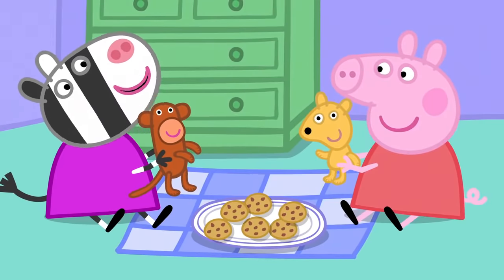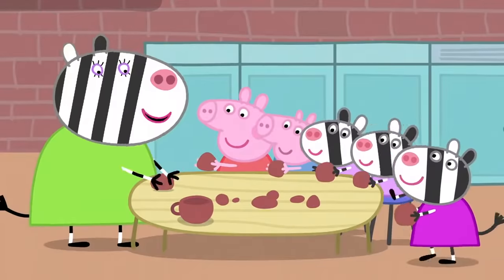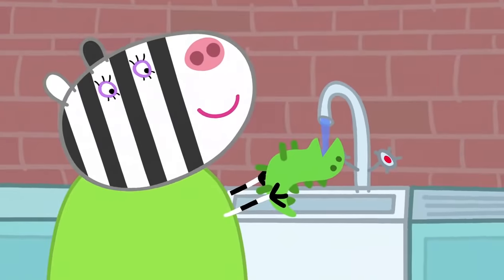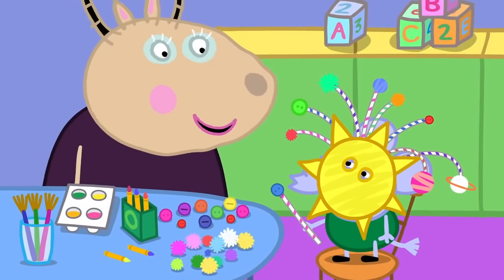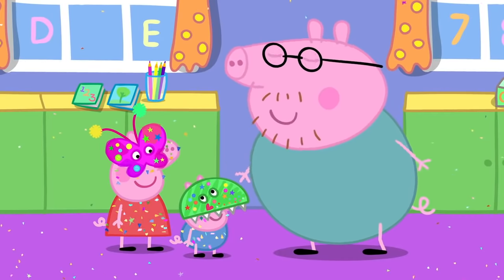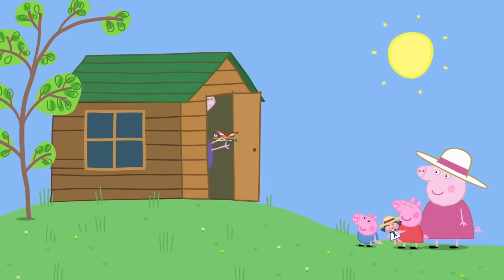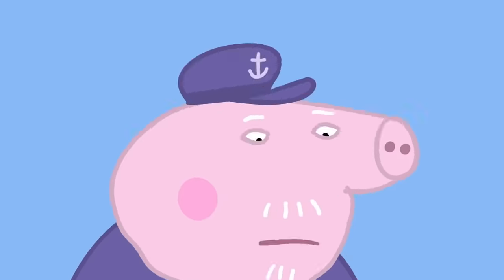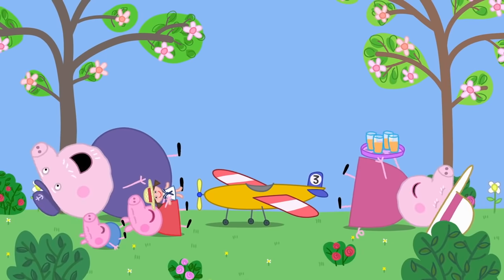Peppa Pig Official Channel 🦖 Peppa Pig Makes a Pottery Tea Set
Peppa Pig Official Channel | Peppa Pig Makes a Pottery Tea Set | Peppa Pig English Episodes

Peppa is a loveable, cheeky little piggy who lives with her little brother George, Mummy Pig and Daddy Pig. Peppa’s favourite things include playing games, dressing up, days out and jumping in muddy puddles. Her adventures always end happily with loud snorts of laughter.